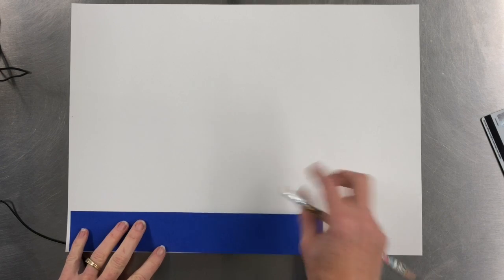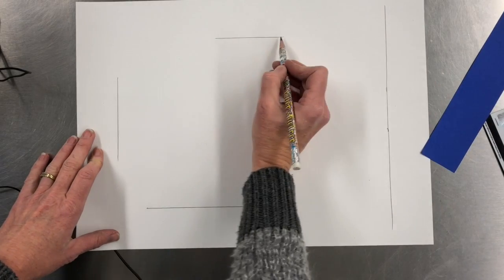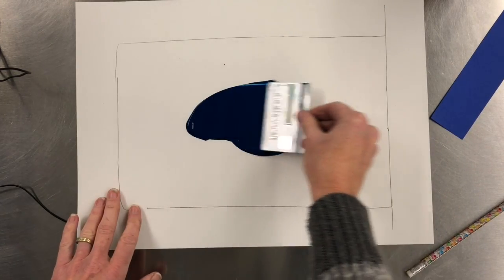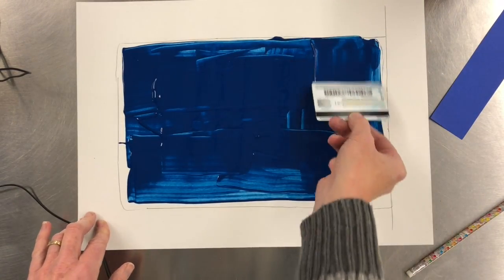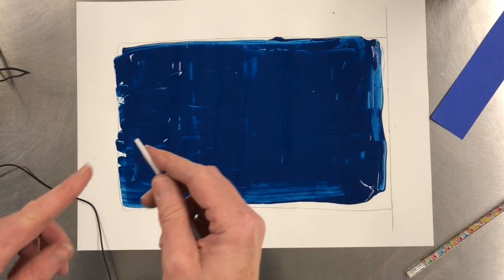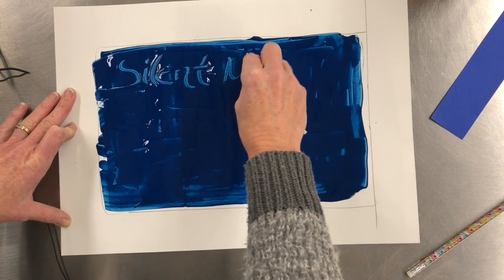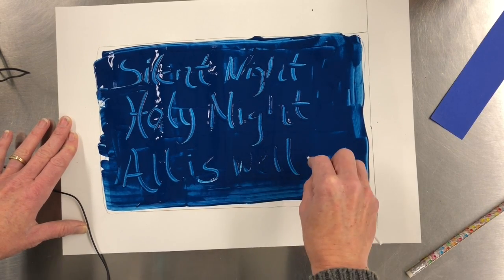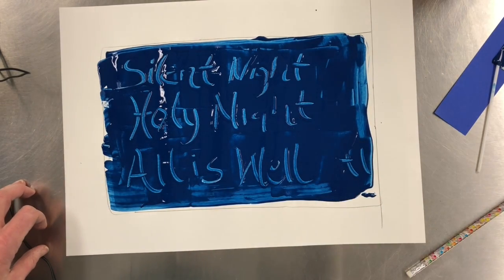lyrics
This video is about lyrics